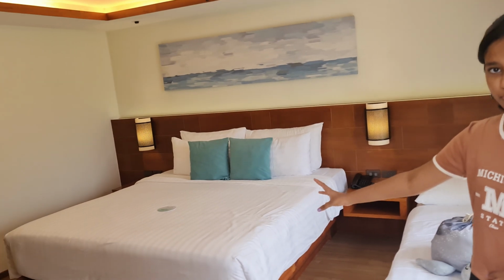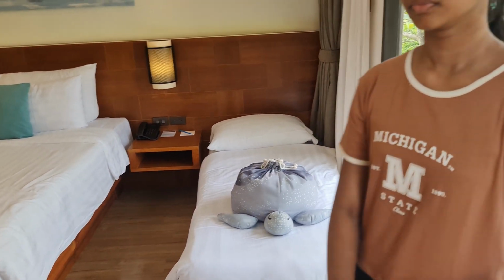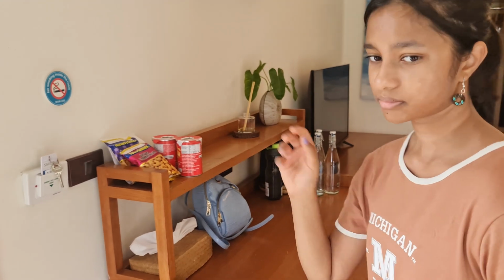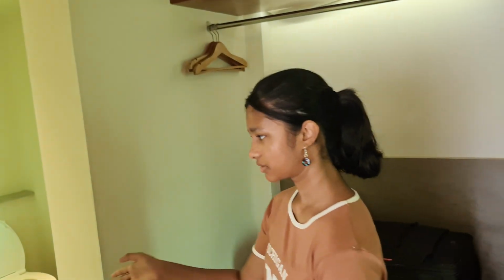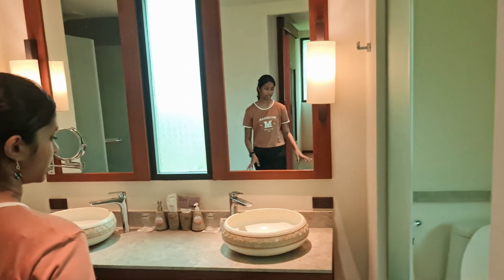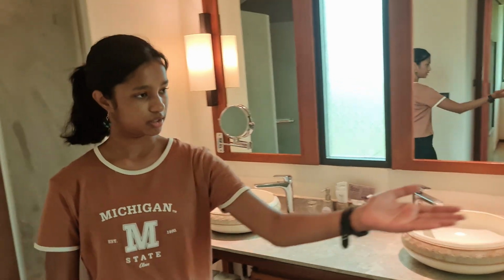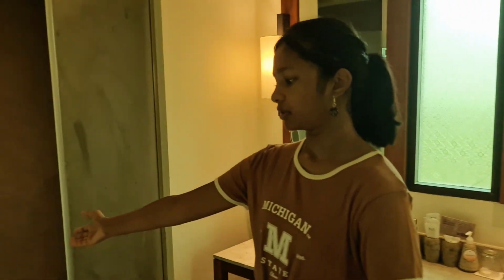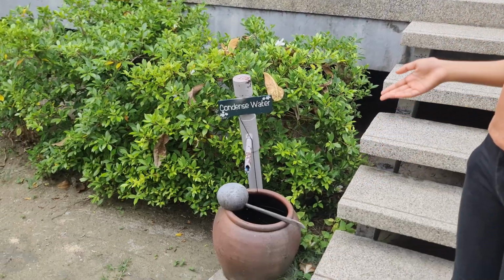SAii Phi Phi Island Village Resort - Room Tour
Room tour of SAii Phi Phi Island Village Resort
Room type: Deluxe Sea View Bungalow

A beautiful resort on Phi Phi Island. You can get here by taking a shuttle + ferry / speedboat directly to the resort.
They have Bungalows spread through the property and this video will show you one of their sea view bungalows.

Note: It is located away from the Tonsai or LaemTong pier so do contact the resort if you are taking a speedboat here that is not arranged by the resort.

Song: No Indication
Artist: TrackTribe
Source: Youtube Music Library